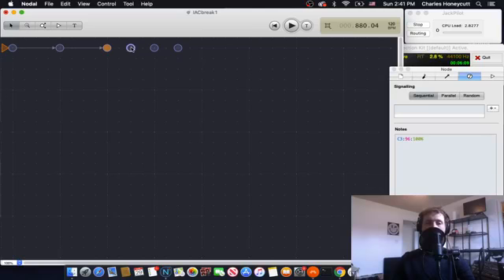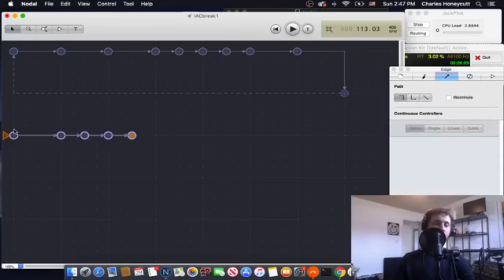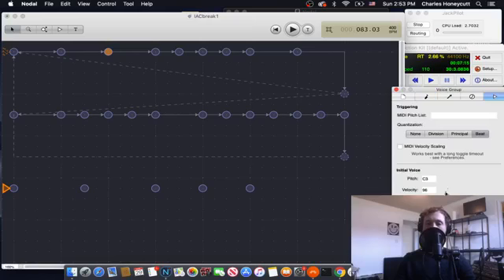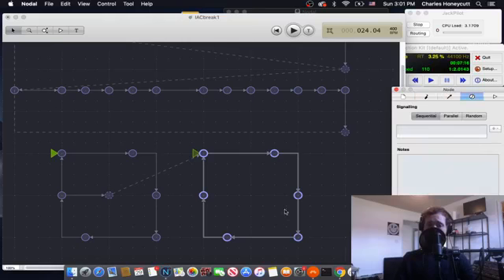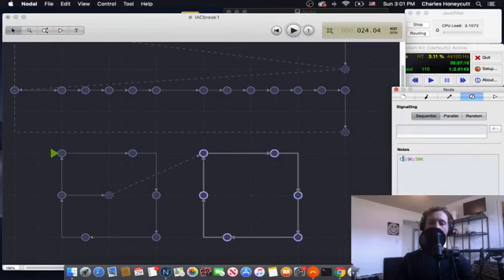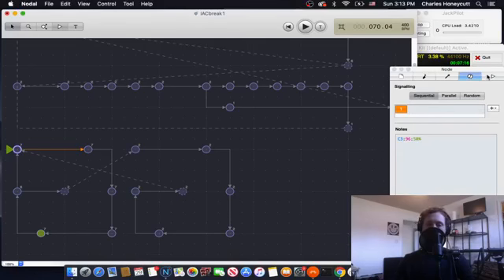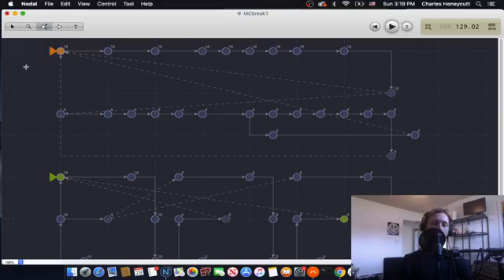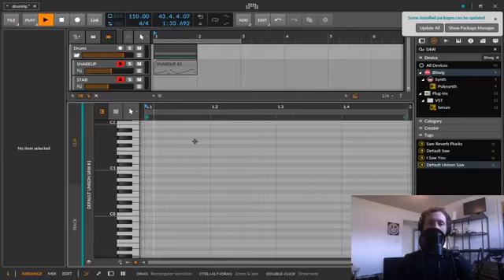Nodal Generative Music Software Tutorial - Oldschool Jungle-Hardcore